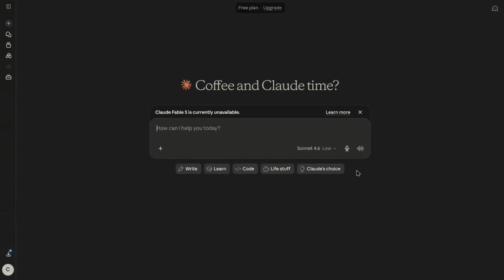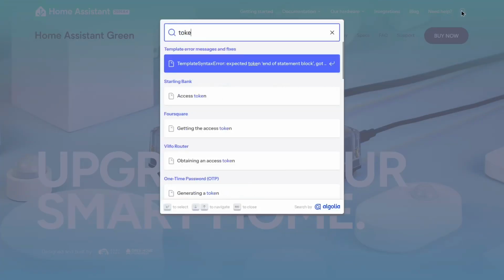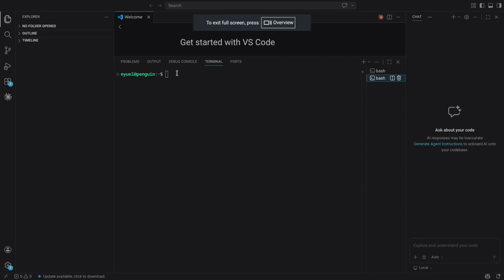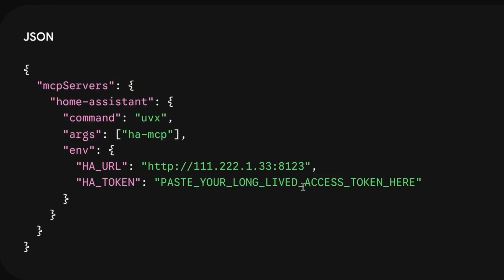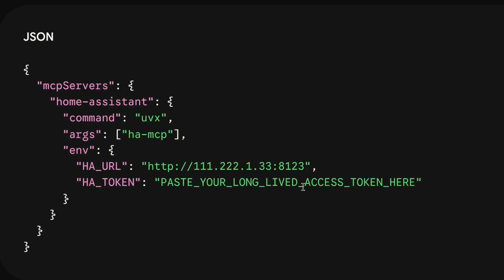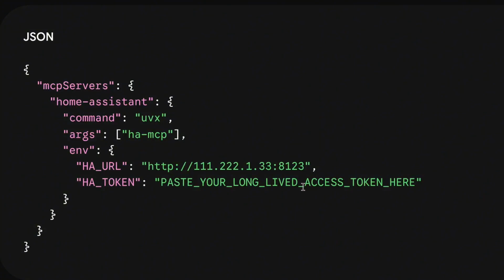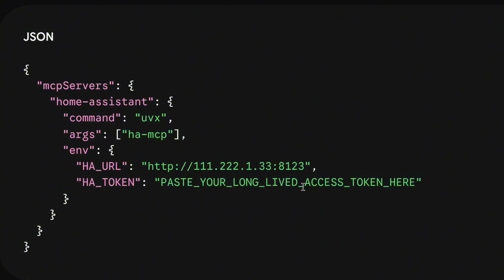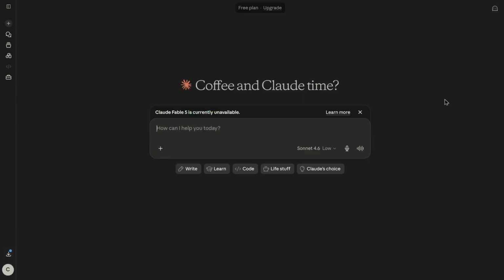How to Use Claude MCP to Control External Apps (Home Assistant, etc.) [2026 GUIDE]